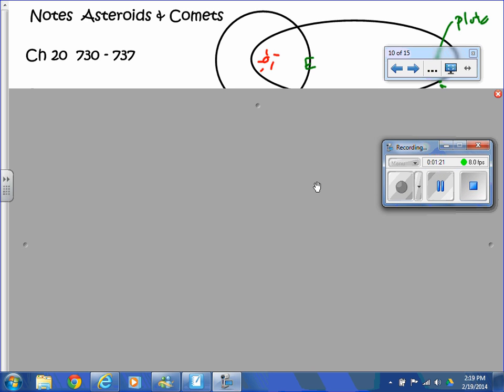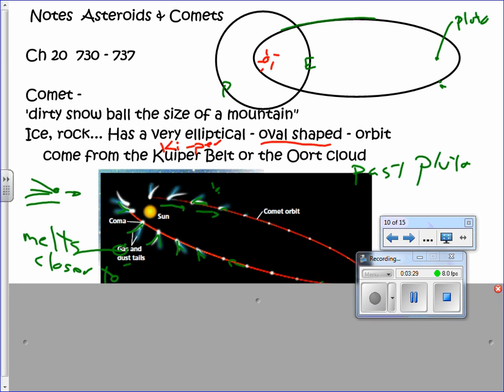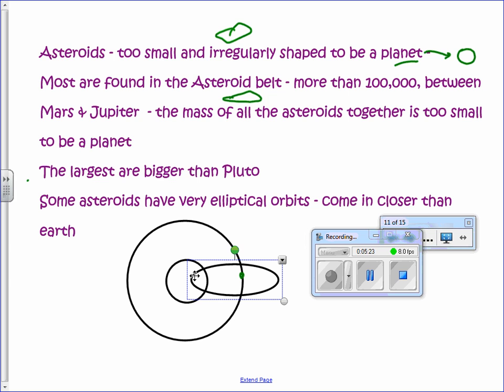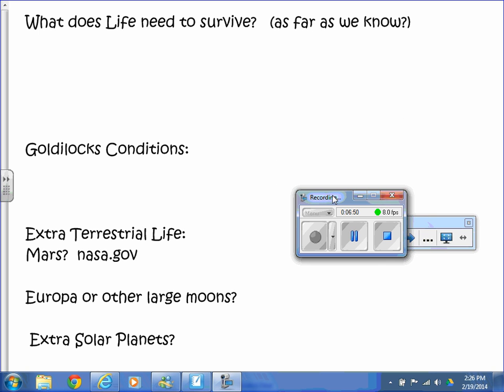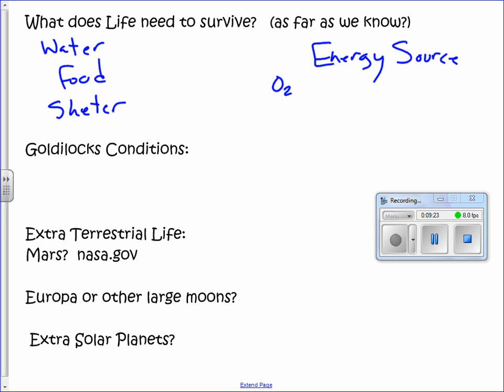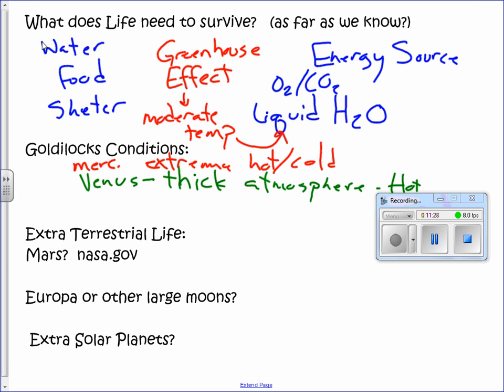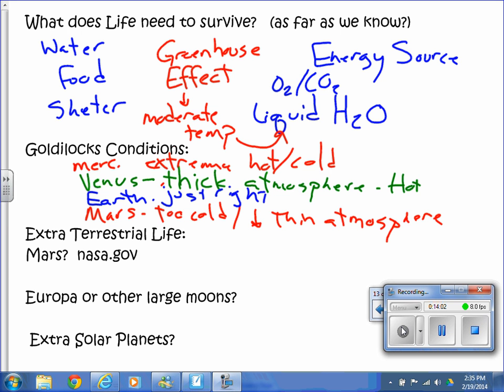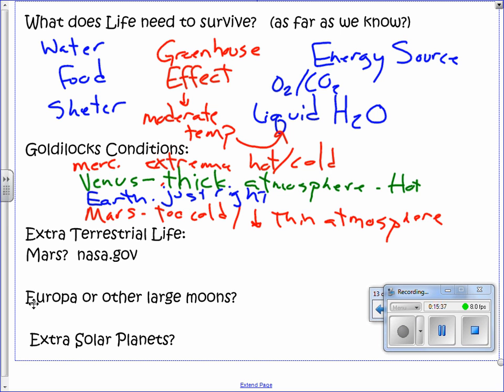flipped asteroids OD14